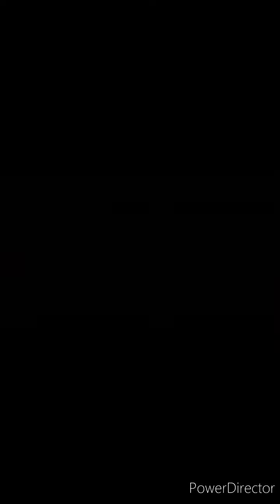TAZBAIN= ISRAELITES DARK CRIES